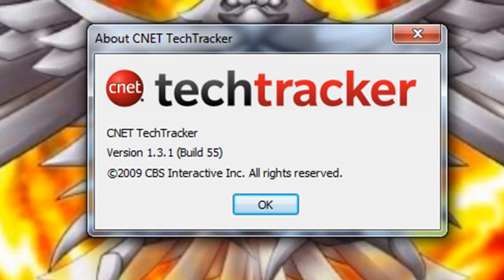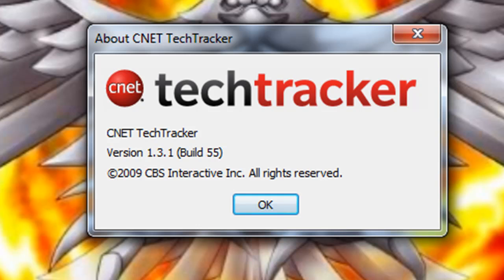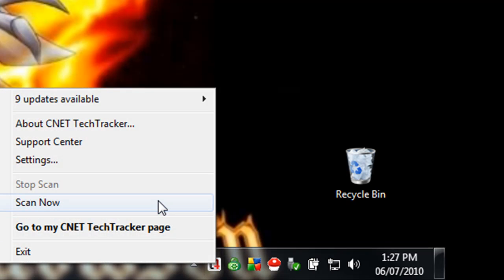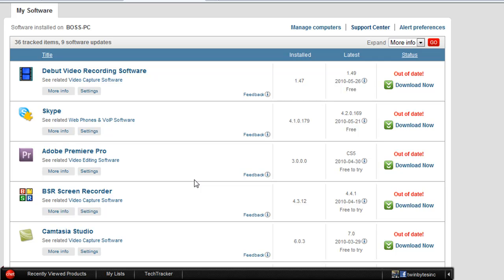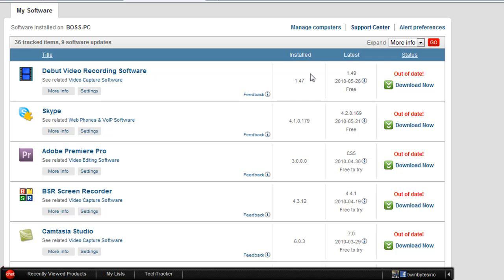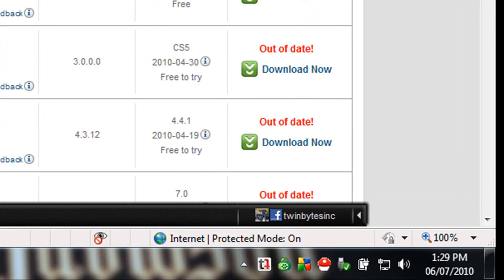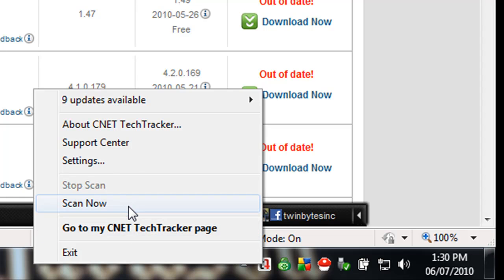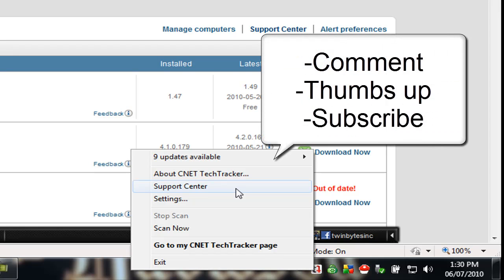Track all software updates automatically - free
FREE software from Cnet to track all your software applications including Windows updates, anti-virus, anti-spyware, firewall, and other programs too many too mention.